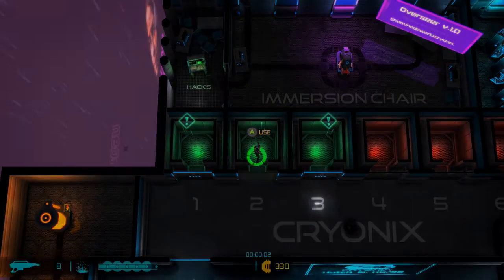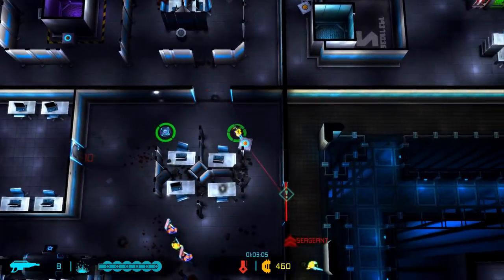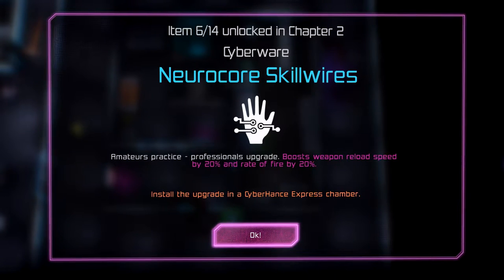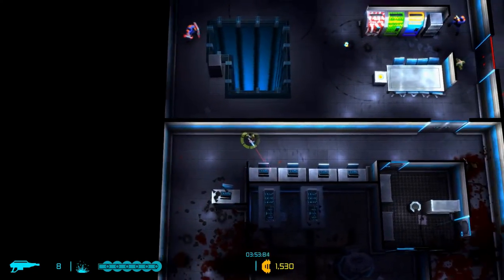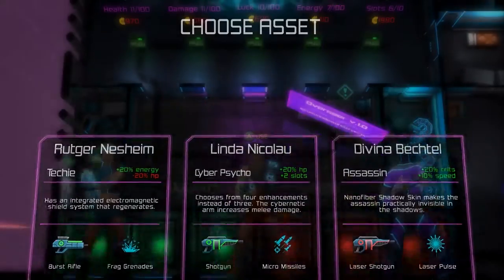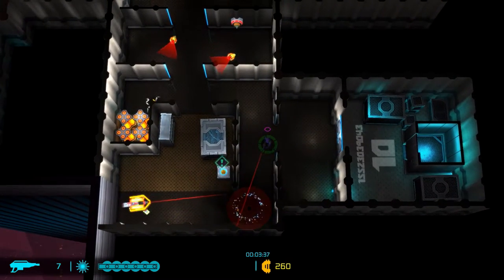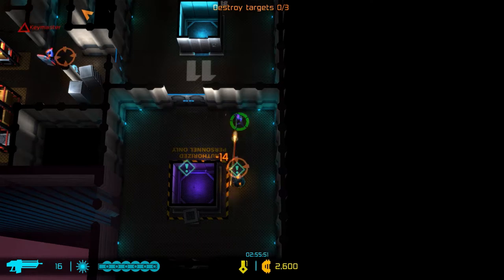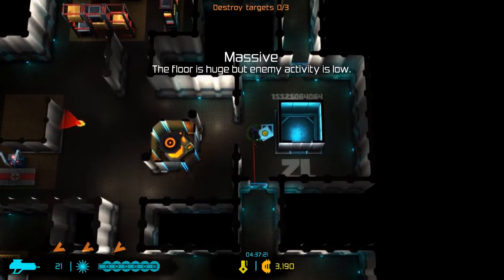Neon Chrome (PC, PS4, Xbox One) - PXA Peeks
In this episode of PXA Peeks, I take a bit of a belated look at Neon Chrome, a really good twin-stick cyberpunk shooter Roguelite from the makers of Crimsonland.